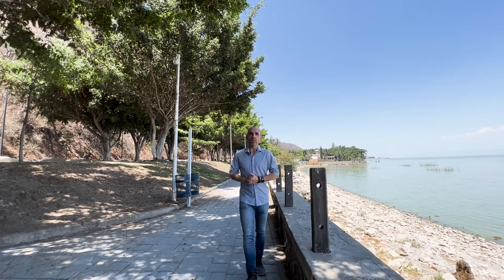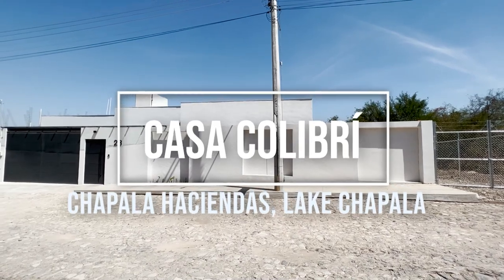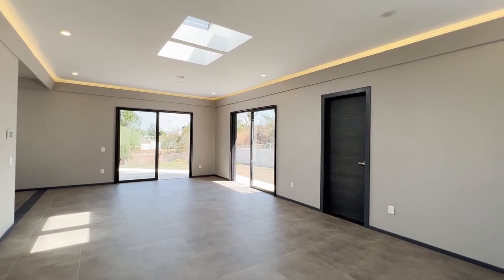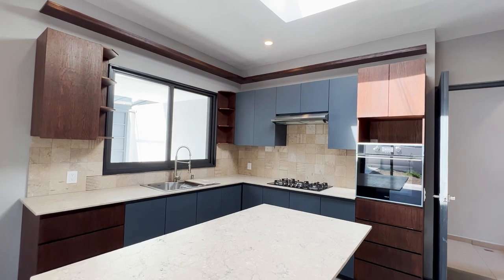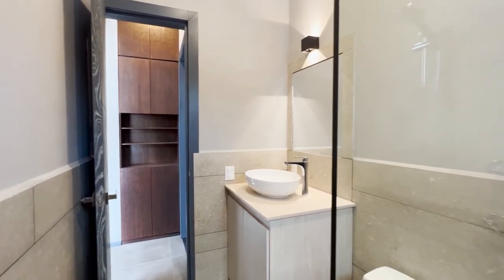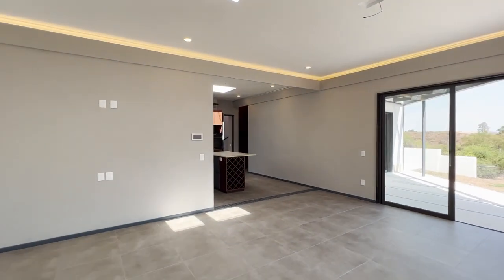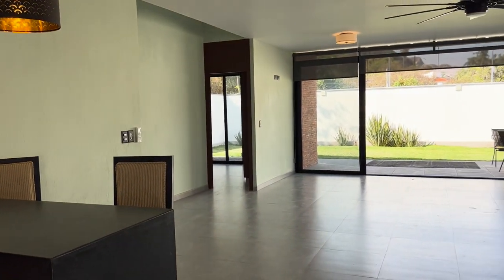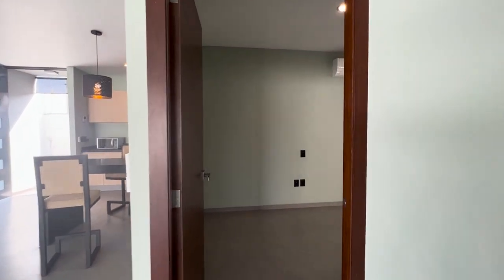Tour of Two one level modern properties for sale Chapala Haciendas, Lake Chapala Mexico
Enjoy the fresh breeze coming from the lake either in the glass-roofed terrace or the rooftop mirador with stunning mountain and lake views. Two magnificent bedrooms with large sliding doors open directly on the garden. The master room features a large bathroom and walk-in closet. The second bedroom has elegant parquet flooring. The marble in both bathrooms and kitchen were brought from Verona and the high-quality porcelain floors were also imported from Italy.

The central living area and terrace enjoy the lake view and the open kitchen is extremely practical and well designed with cream coloured marble counter tops. Everywhere there is natural light and cross ventilation to keep you cool at all times. Indirect lights in the ceiling provide a nice, relaxing atmosphere at night. The two-car garage is covered and its automatic doors give privacy and security.

The construction is solid with concrete roof (no leaks common with brick roofs). There is a 5,000 lt underground water cistern with a hydro pneumatic system and a solar water heater with backup propane boiler in the washing area.

The garden area is very large. A swimming pool or even a casita can be built easily as there is an independent car entrance from the street. Take into consideration that the size of the lot is a generous 802 m2 (8,632 sq ft).
Property Status:
For Sale
Subdivision
Chapala Haciendas
Beds:
2
Baths:
2
Floors:
1
Furnished:
No
Yard:
Yes
View:
Lake and Mountain
Parking:
Off Street
Construction m²:
215
Contruction ft²:
2,314
Lot m²:
802
Lot ft²:
8,633

Countryside living has never been so simple and enjoyable as in this easy care 2 bedroom, 21/2 bath home with large yard and all the indoor conveniences, which include a dishwasher.

What a great place for you to relax and to take the doggies for daily walks in a lovely, park like setting, among tall trees, beautiful homes and green spaces!

The property features a mostly grass covered yard with in-ground sprinkler system, covered parking, automatic gate, a shed for your tools and garden supplies, solar hot water and 3 heaters/air conditioners in the living room and both bedrooms.  This open concept home features  a spacious living/dining area, breakfast bar and dedicated laundry room.
Property Status:
For Sale
Subdivision
Chapala Haciendas
Beds:
2
Baths:
2.5
Half Baths:
1
Floors:
1
Furnished:
No
Yard:
Yes
View:
Mountain
Parking:
Off Street
Pool:
No
With Casita:
No
Gated Comm:
Yes
Construction m²:
134
Construction ft²:
1,442
Lot m²:
411
Lot ft²:
4,424